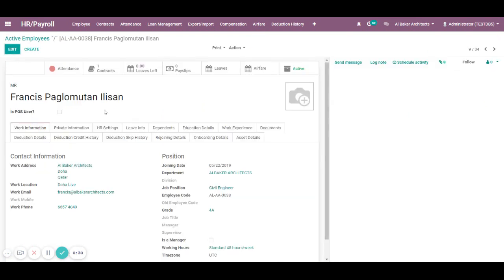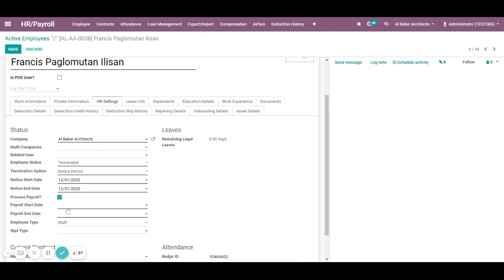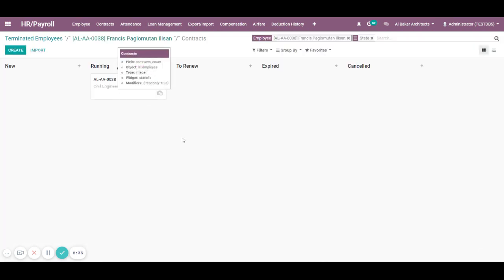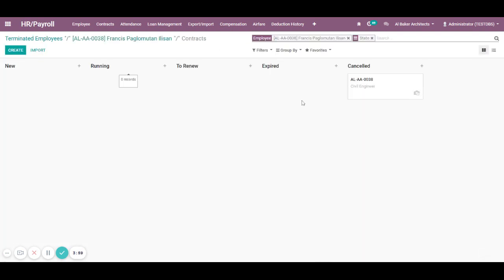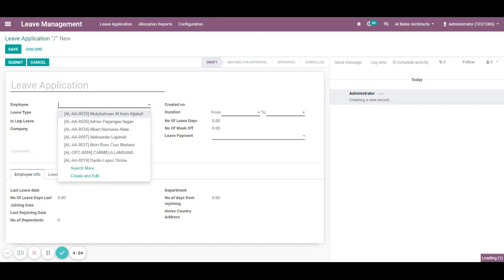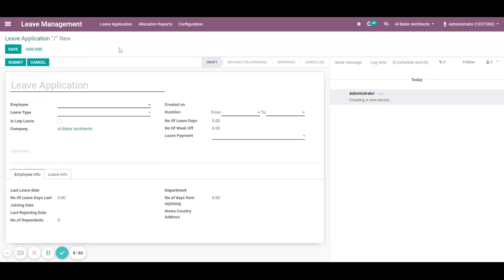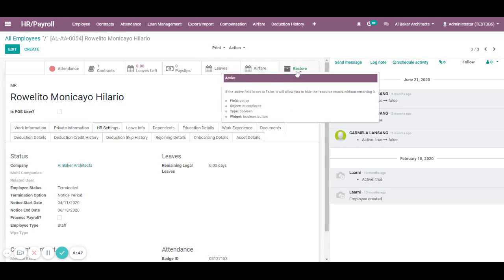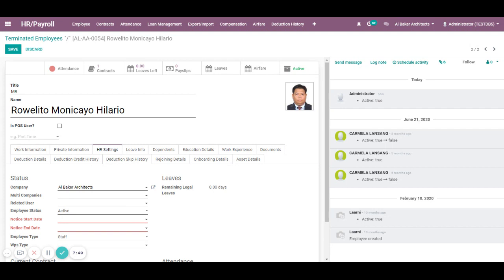How to change the status of the employee from active to resign in payroll application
The video is about changing the status of the employee from active to resign  stage and how to process the payroll during the resign or terminated status.